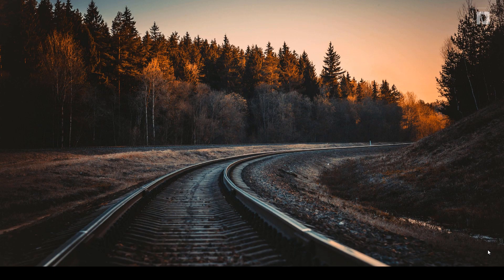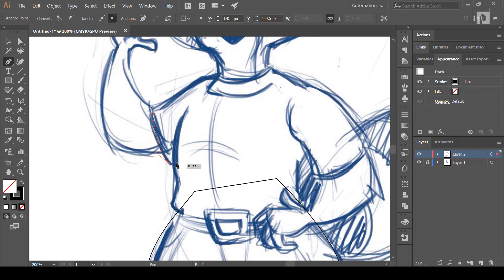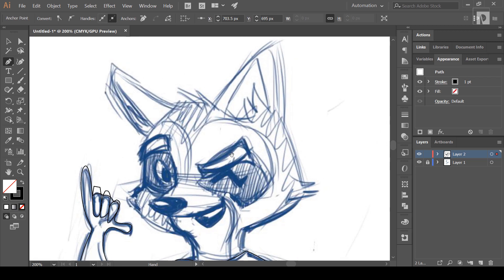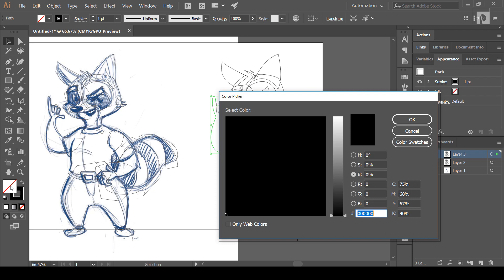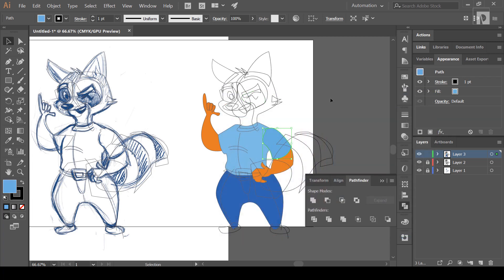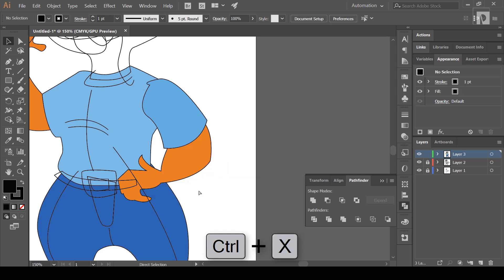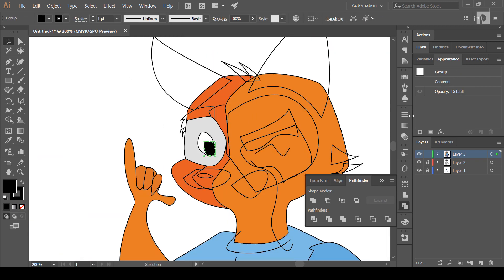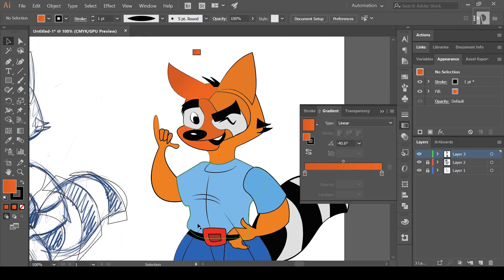Tamil Vector illustration full guide - Learn Illustrator 12 | PirabuOn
Full basic guide for character illustration.

Powered by : Artsuit.com

Pirabu.on